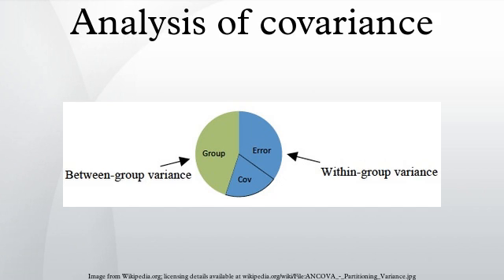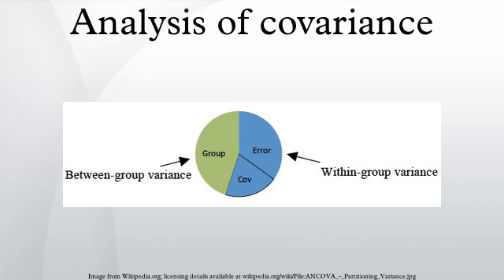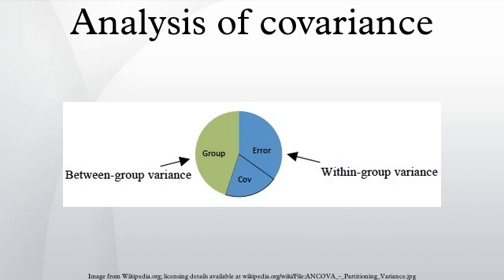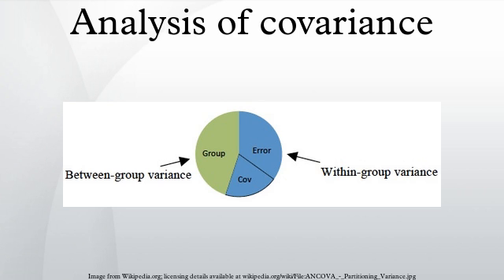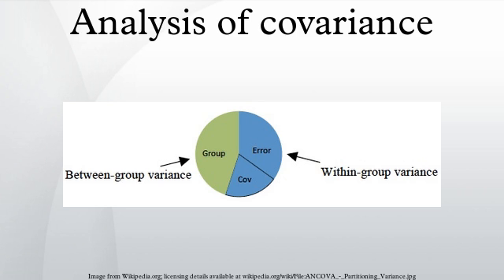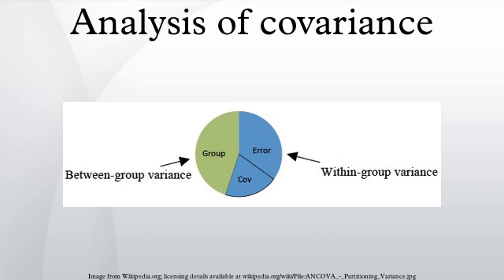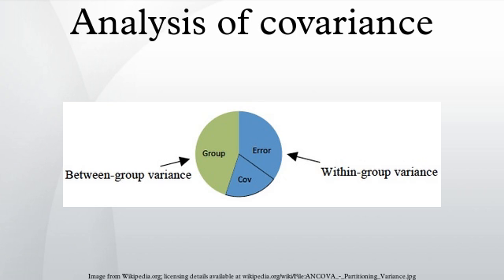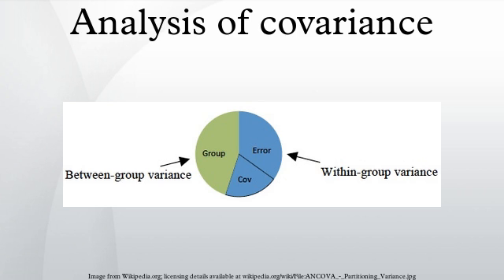Analysis of covariance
Covariance is a measure of how much two variables change together and how strong the relationship is between them. Analysis of covariance (ANCOVA) is a general linear model which blends ANOVA and regression. ANCOVA evaluates whether population means of a dependent variable (DV) are equal across levels of a categorical independent variable (IV), while statistically controlling for the effects of other continuous variables that are not of primary interest, known as covariates (CV). Therefore, when performing ANCOVA, the DV means are adjusted to what they would be if all groups were equal on the CV.